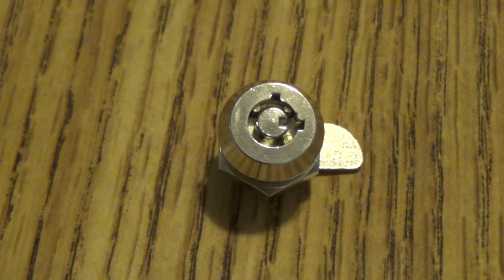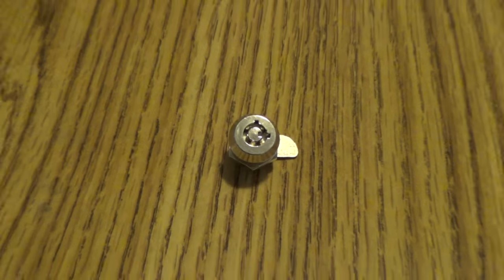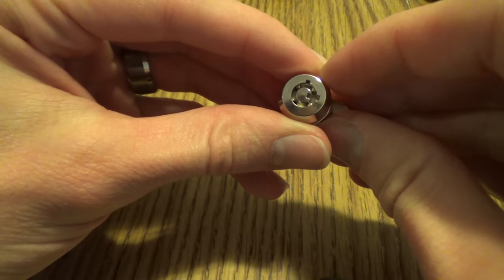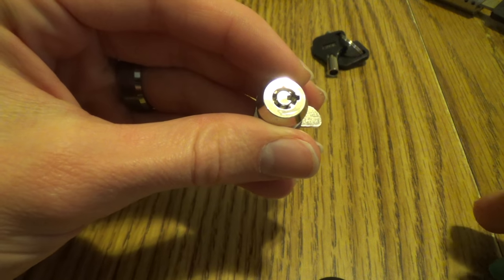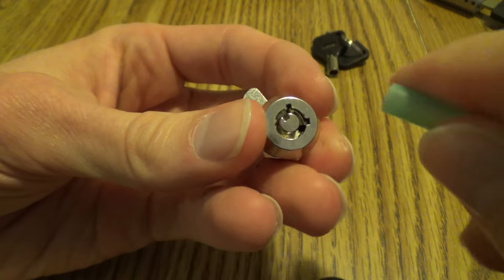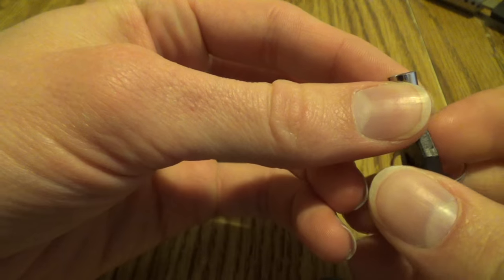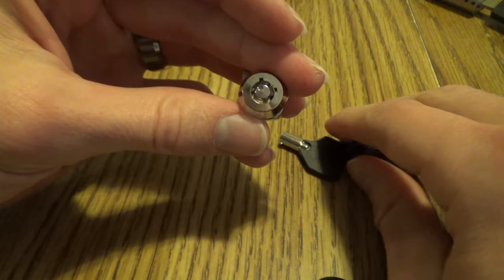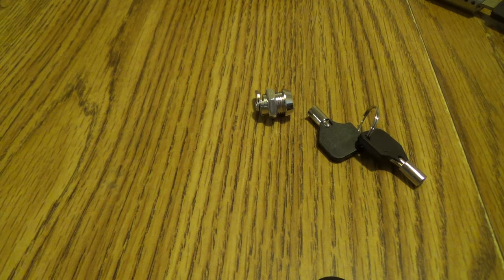How to (Easily) Open a Tubular Lock with a Straw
In this video I bypass and open a cheap tubular lock using only a straw. This technique won't work on all tubular locks, but it works very well on smaller locks. Because the straw is soft it conforms to the pins and basically acts like a key.